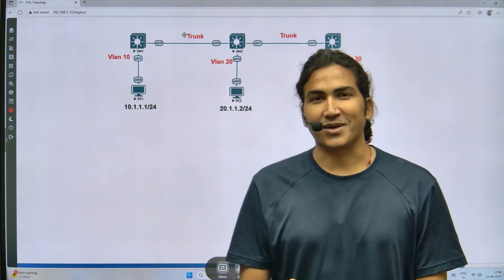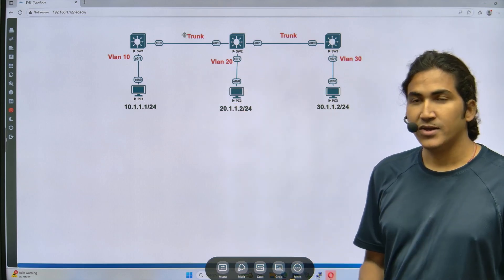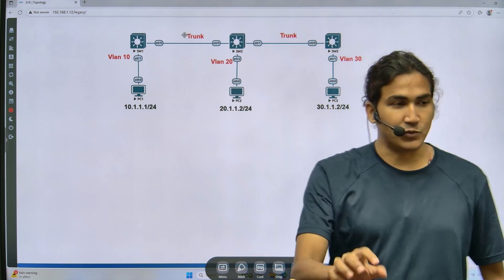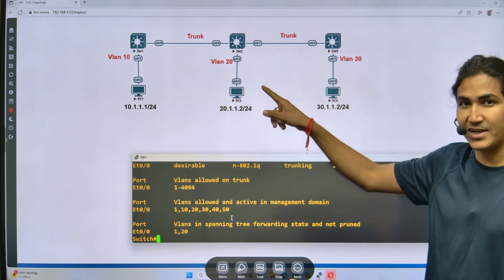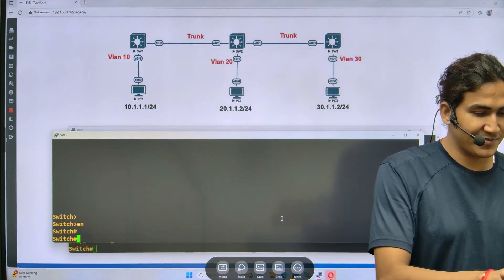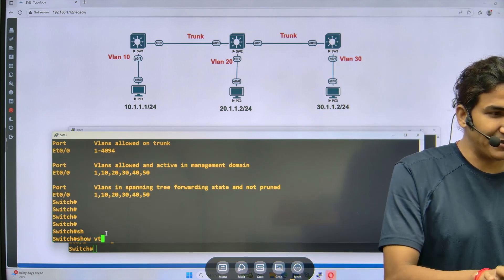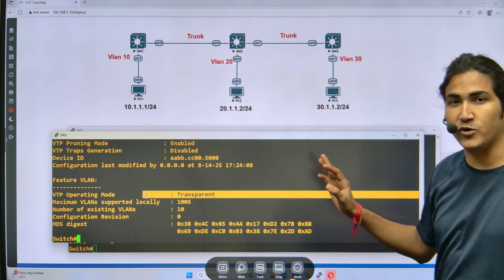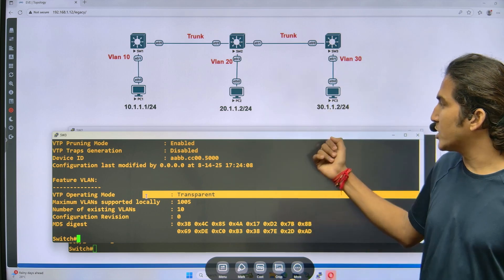CCNP Interview Question for Network Engineer | VTP Pruning & VLAN Troubleshooting Scenario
Welcome network engineers! This video presents a real CCNP interview scenario focused on VTP pruning and VLAN management. Three switches, unique VLAN assignments, trunk configuration, VTP domain, and pruning enabled—yet VLAN 30 gets pruned unexpectedly. Watch live CLI troubleshooting with show interface trunk and VTP transparent/server modes.

Scenario:

3 switches: each hosting a different VLAN/user
Trunk links, VTP domain, pruning enabled
Unexpected VLAN pruning observed on trunk ports
Server and transparent VTP modes explained

Key troubleshooting:
Analyzing show interface trunk output for pruned VLANs
Why does the transparent switch impact VTP pruning?
Should transparent mode be used with VTP?

Comment the solution—do you know the fix?